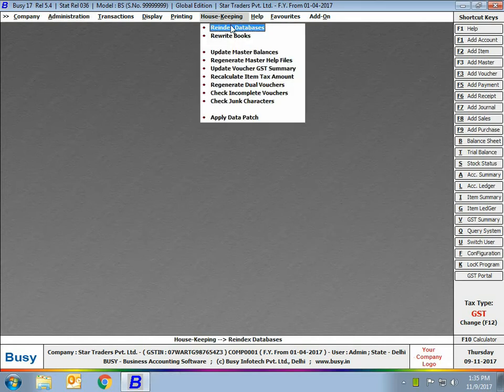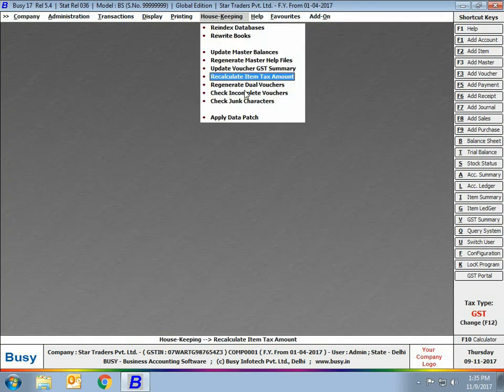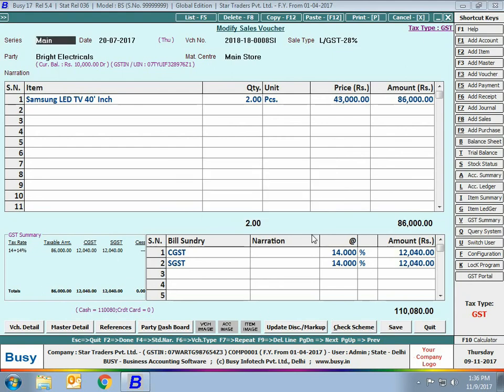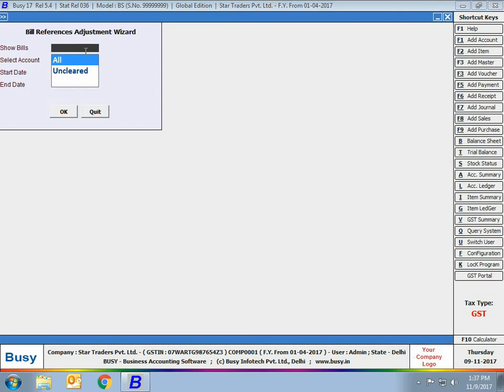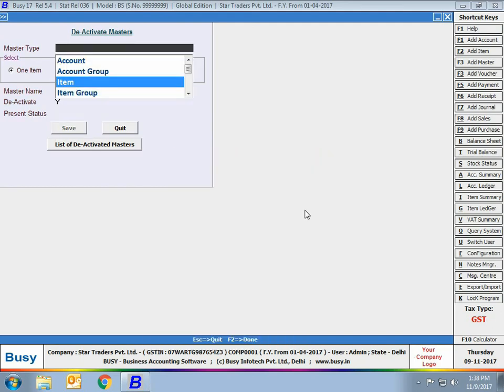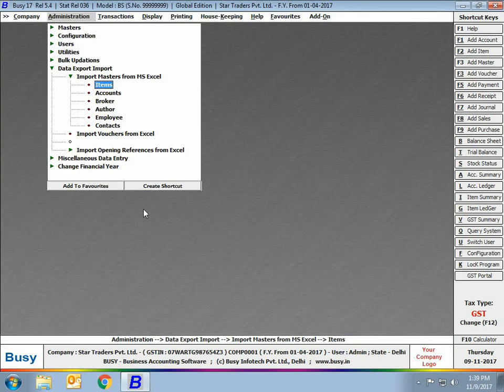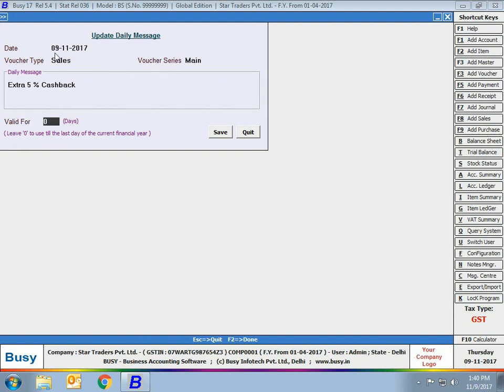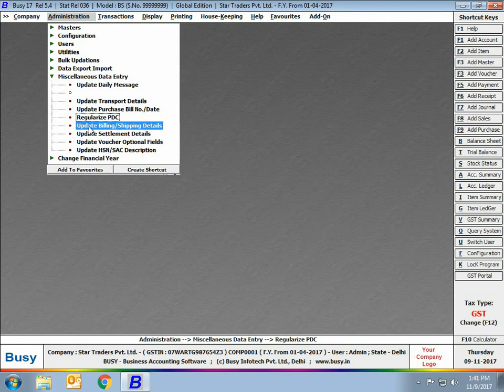HOUSEKEEPING DATA | IMPORT & EXPORT DATA IN BUSY | BUSY ACADEMY | ENGLISH | BUSY ACCOUNTING SOFTWARE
In this video, you will learn about housekeeping, utilities importing and exporting your data in busy or excel.